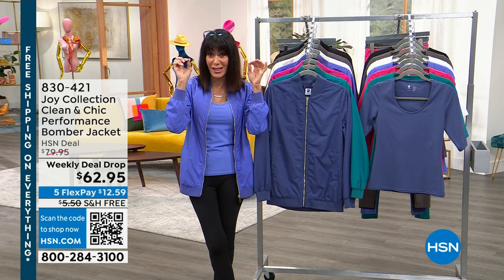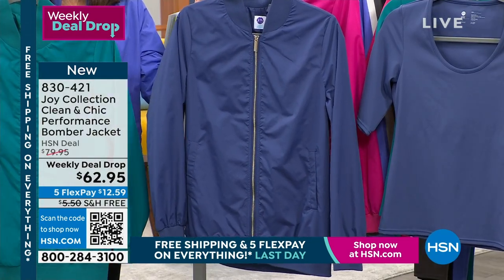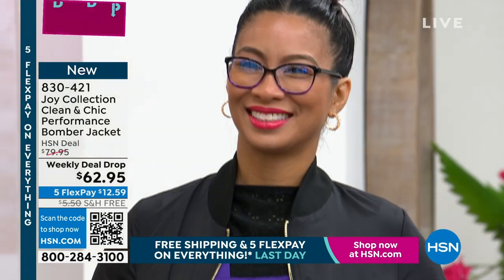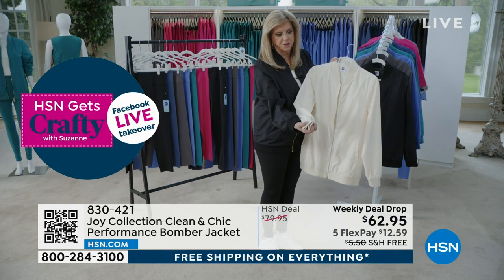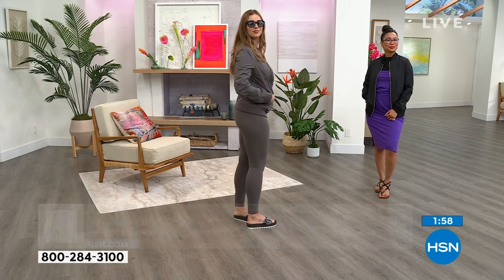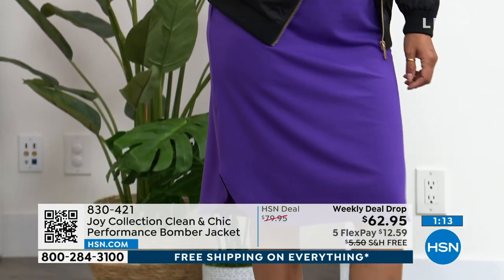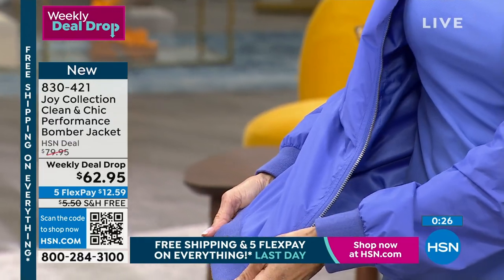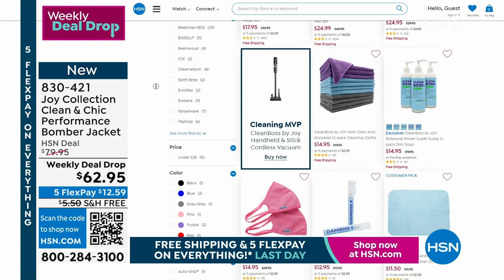Joy Collection Clean Chic Performance Bomber Jacket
Take your wardrobe to new level with Joy's clean and chic bomber jacket. The antimicrobial fabric features odoreliminating technology designed to make you feel comfortable.